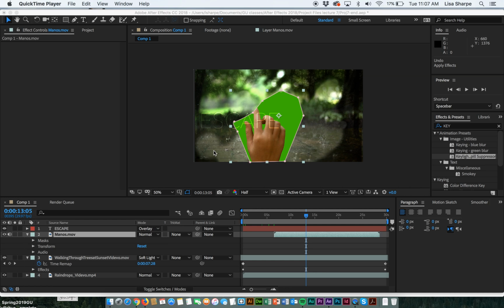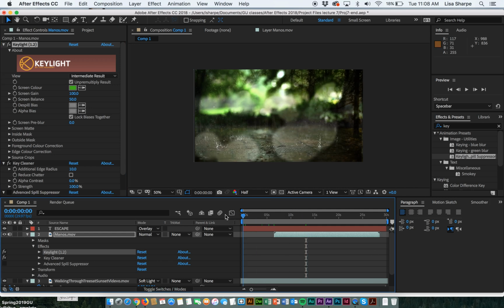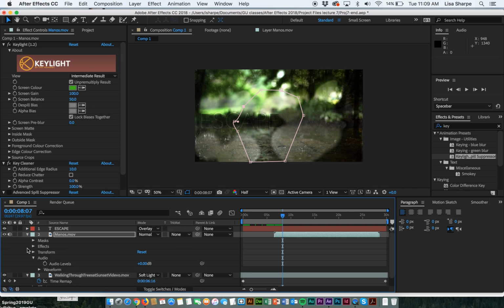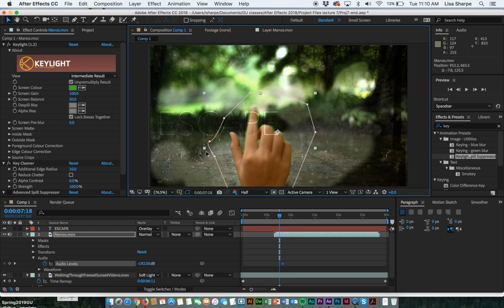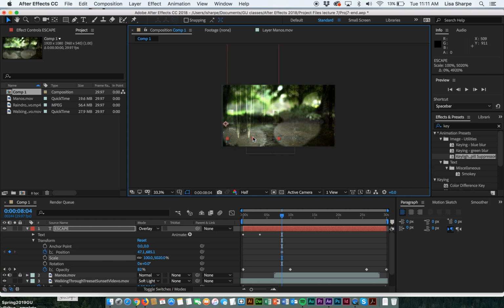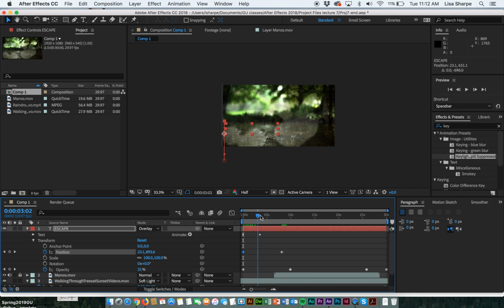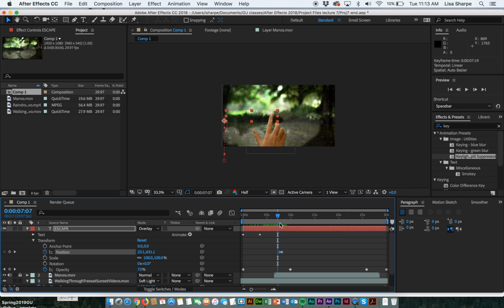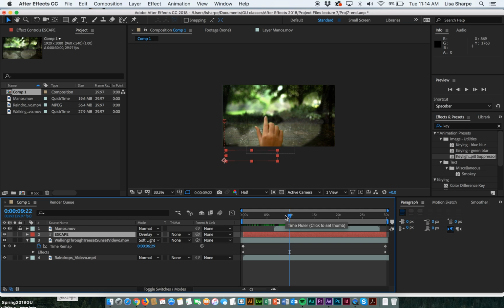masking and greenscreen